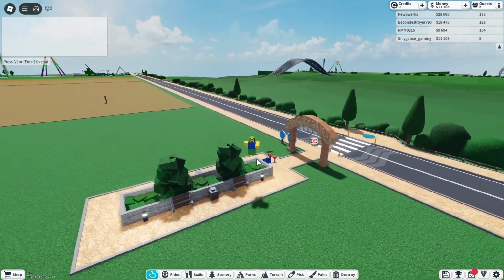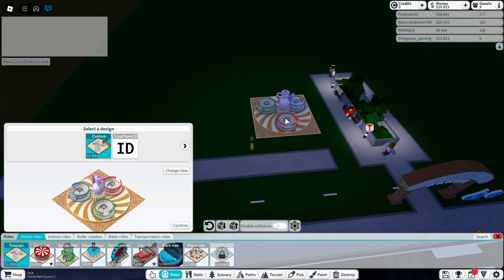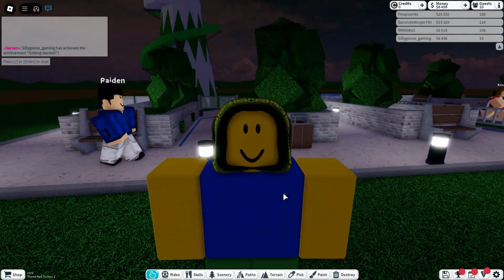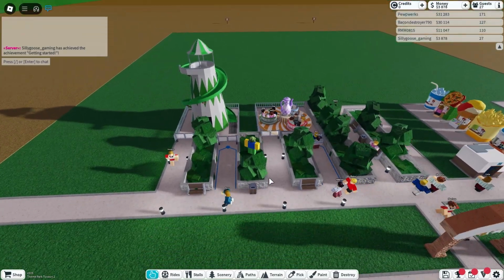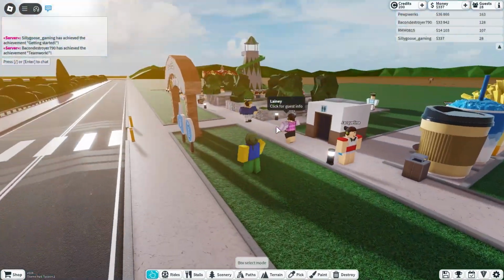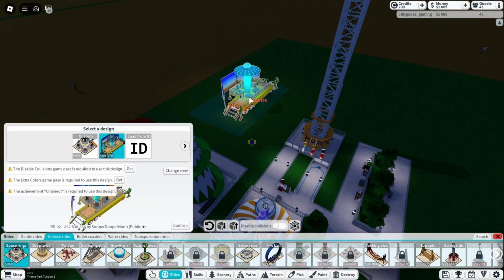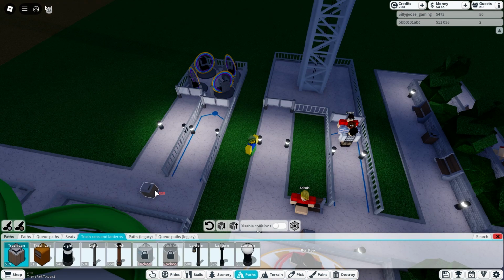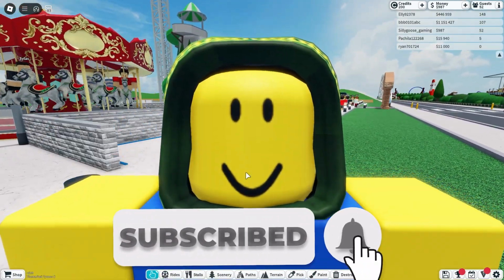STARTING A THEME PARK TO MAKE MILLIONS (ROBLOX)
In this video,I played theme park tycoon 2 in roblox moocah loves roblox and theme park tycoon 2.